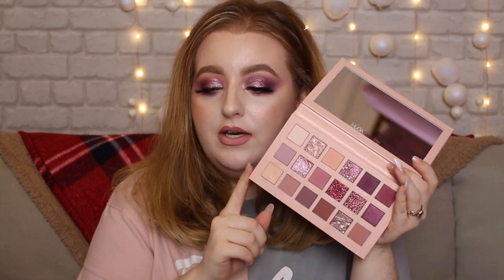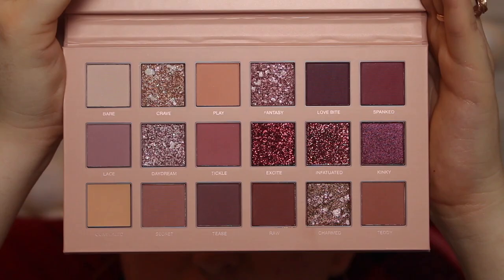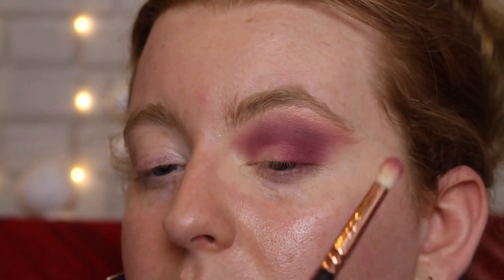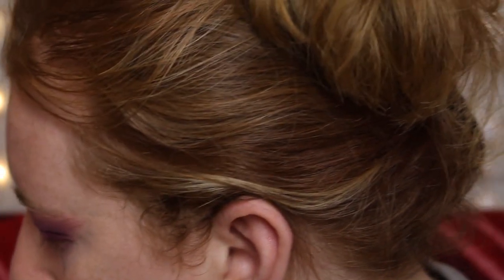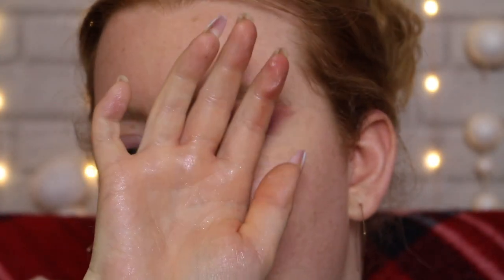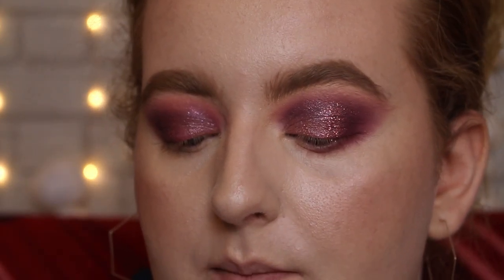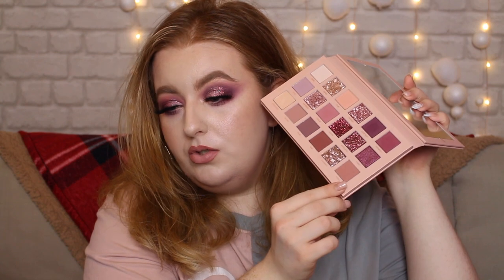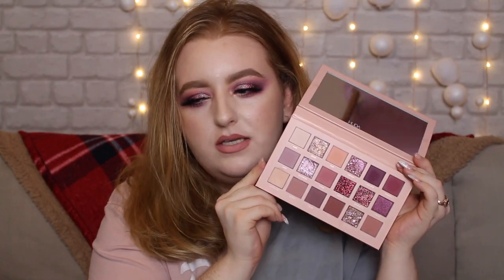NEW HUDA BEAUTY NUDE PALETTE REVIEW | VALENTINES SMOKEY PURPLE GLITTER EYE | KYRIELLELARA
ALL DETAILS HERE!

So i thought i'd test out the huda beauty nude palette! And i thought it would be a great way to get ready for valentines day 2019 ! So here's a nice smokey purple/pink eye that you can use for your valentines day date or.. wear whenever you want to, you do YOU! Don't worry i have more valentines day ideas 2019 so there will be more a-coming!
Love, Kyrielle xox

PRODUCT DETAILS:
UK - Available at CultBeauty.co.uk & Harrods
£56

USA - Hudabeauty.com & Sephora
$65

Rest of my face;
FACE
- Barry M unicorn primer drops
- Urban decay self adjusting primer
- Maybelline satin liquid foundation
- Collection pressed powder in 18 ivory
- Jouer bronzer duo in light/medium
- Benefit Dandelion blush
- Becca vanilla quartz highlighter

EYES & BROWS
- Revolution Pro supreme pigment gel eyeliner pencil in nude
- Maybelline micro brow pencil in medium brown

Lips
- Milani lip liner in 09 spice
- Maybelline superstay matte ink liquid  in Dreamer
- Smashbox matte be legendary lipstick in Inside access